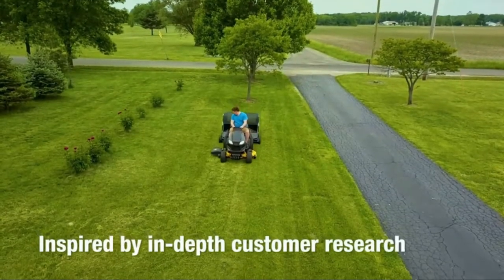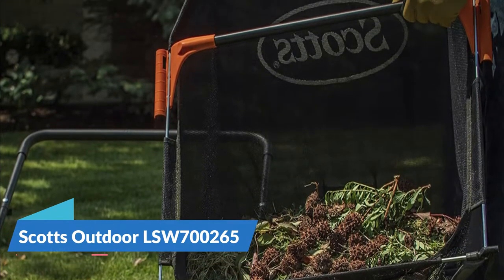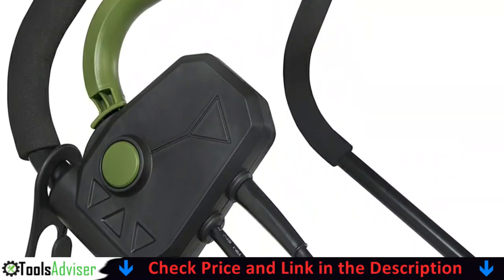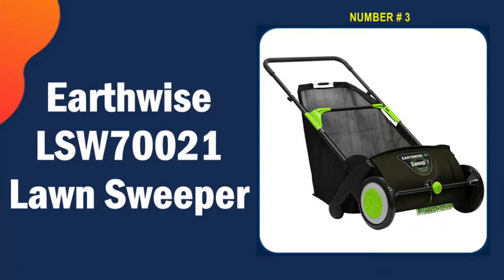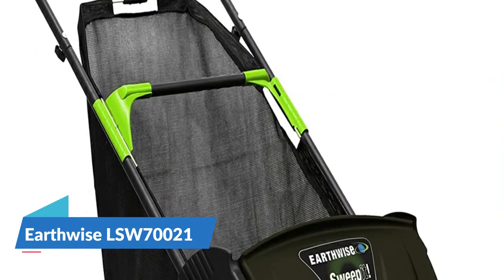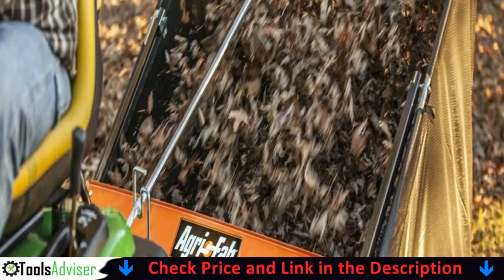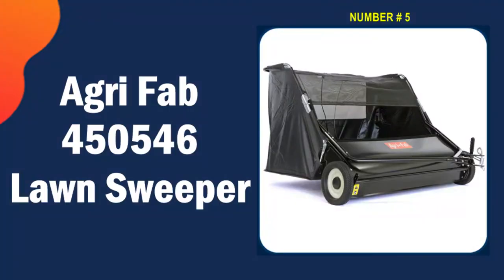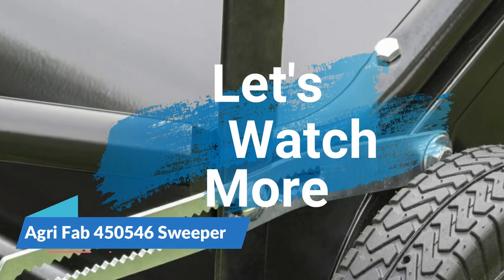Best Lawn Sweeper 2022 🔥 Top 5 Best Lawn Sweeper Reviews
This best lawn sweeper reviews video, we listed only the top 5 lawn sweeper in the market for you. Please check links in below to check the price and pick the best lawn sweeper for the money.

1. Scotts Outdoor Power Tools LSW70026S Lawn Sweeper ✨
2. Sun Joe AJ801E lawn sweeper ✨
3. Earthwise LSW70021 Lawn Sweeper ✨
4. Agri Fab 450492 Lawn Sweeper ✨
5. Agri Fab 450546 Lawn Sweeper ✨

For More Product, Please Visit Store Front -
🌟 All above best budget lawn sweeper links are Applicable (Paid Link) in USA, UK & Canada 🌟

In this video we try to make the best lawn sweeper for leaves selection on price per value. Our expert team analyzes lots of lawn sweeper for pine needles to make the best lawn sweeper for grass and also pick some best lawn sweeper for sticks. We hope this video will help you to find the best budget lawn sweeper according your need.